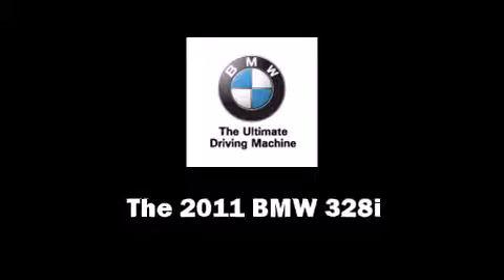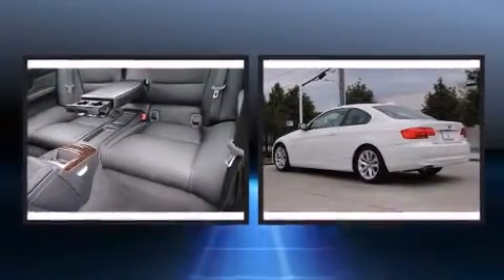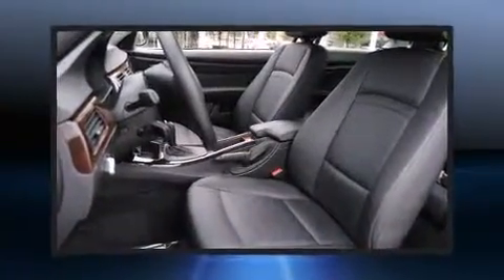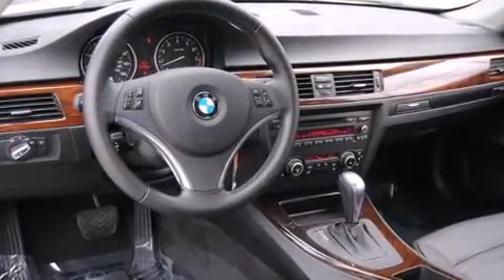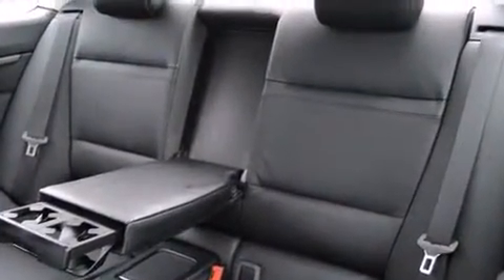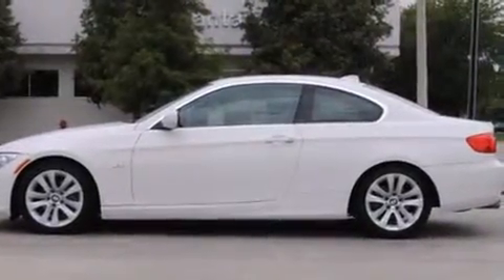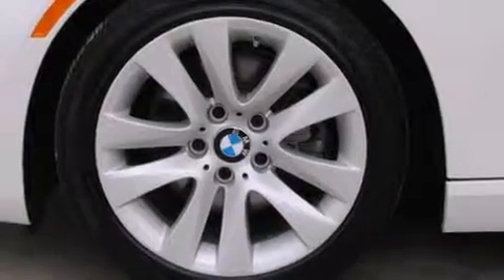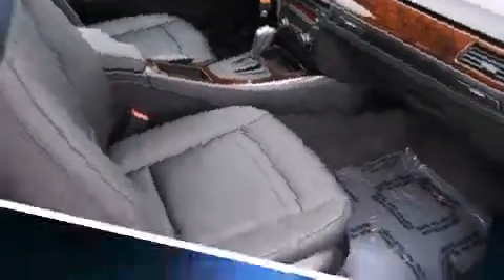2011 BMW 3 Series 328i in Houston, TX 77002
You can expect a lot from the 2011 BMW 328i. BMW made sure to keep road-handling and sportiness at the top of it's priority list. It features an automatic transmission, rear-wheel drive, and a 3 liter 6 cylinder engine. BMW prioritized practicality, efficiency, and style by including: front and rear reading lights, adjustable headrests in all seating positions, an outside temperature display, power door mirrors and heated door mirrors, power windows, cruise control, and remote keyless entry. Everything is where it ought to be, from the dashboard controls to the door locks and window controls. With high intensity discharge headlights illuminating your path, you'll always appreciate maximum visibility. BMW ensures the safety and security of its passengers with equipment such as: head curtain airbags, front SIDE impact airbags, traction control, brake assist, anti-whiplash front head restraints, ignition disabling, and 4 wheel disc brakes with ABS. You'll never lose visibility with rain sensing wipers, which activate automatically when the drops start to fall. It also arrives with a Carfax history report, indicating just one previous owner. Our aim is to provide our customers with the best prices and service at all times. Stop by our dealership or give us a call for more information.